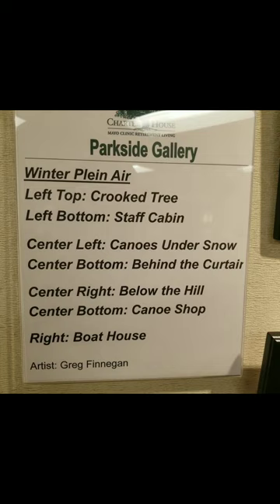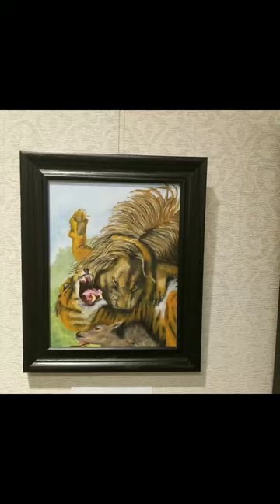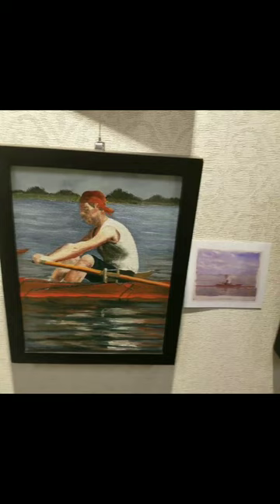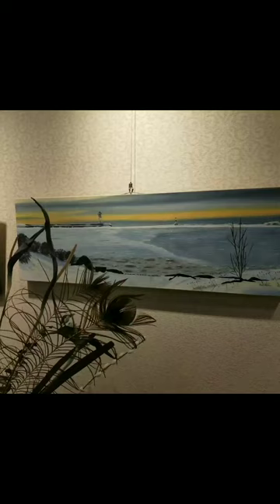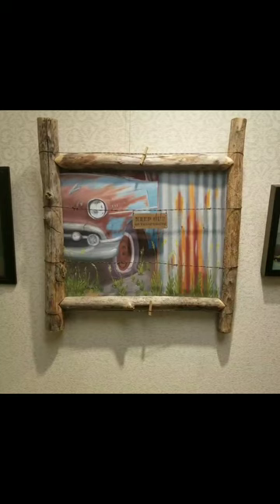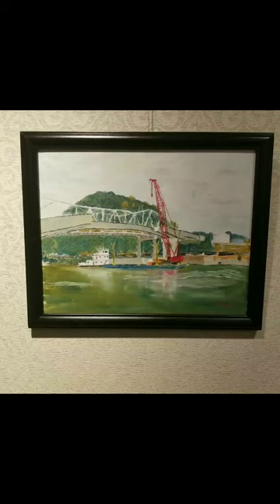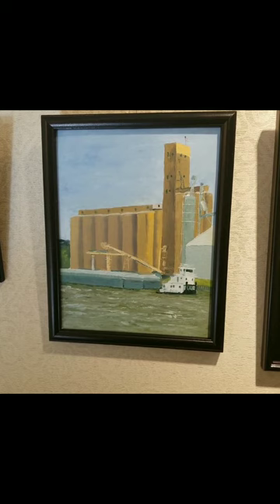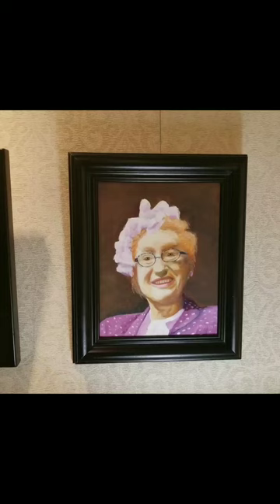CharterHouseVideoTour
A video tour of my painting exhibit at Charter House in Rochester MN. There are 62 painting in the exhibit, many plein air pieces and also larger studio works. The exhibit will be up from the beginning of November 2023 till the end of January 2024.  Unfortunately Charter House is a senior living facility and not open to the public.